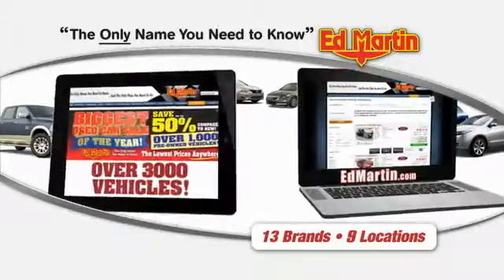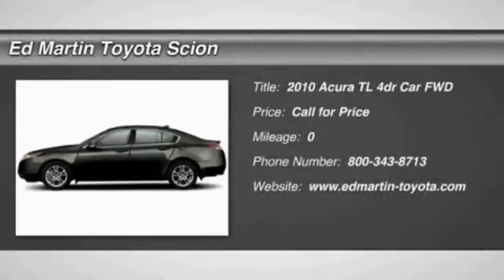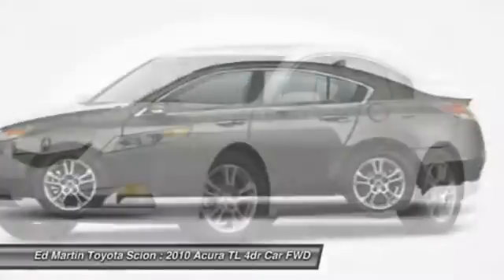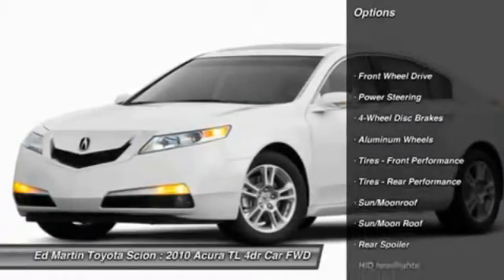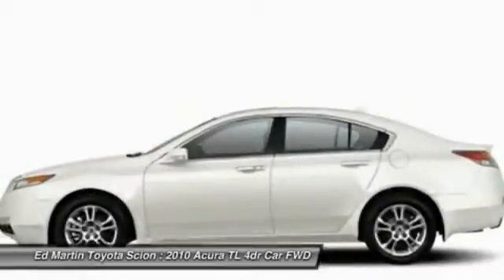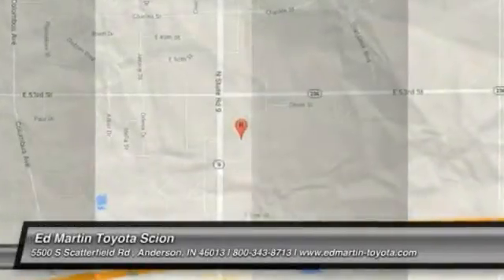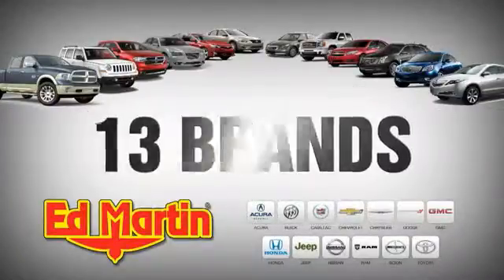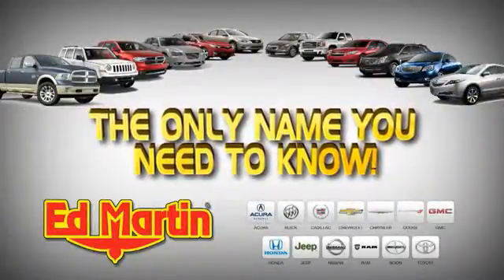2010 ACURA TL Anderson, IN 6P3529A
2010 ACURA TL Anderson, IN
Stock# 6P3529A

Pick up this Crystal Black Pearl 2010 Acura TL, available today. Featuring Automatic transmission, it has 0 miles. This could be the one you've been searching for.